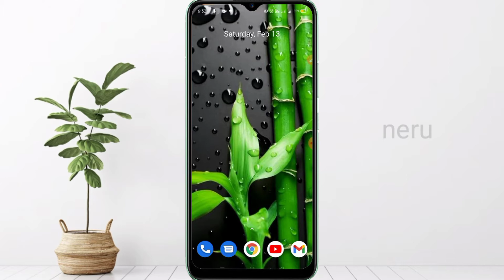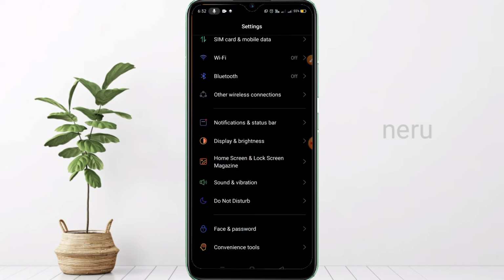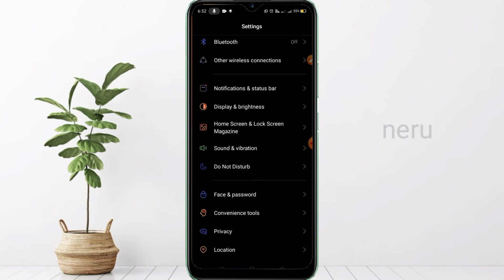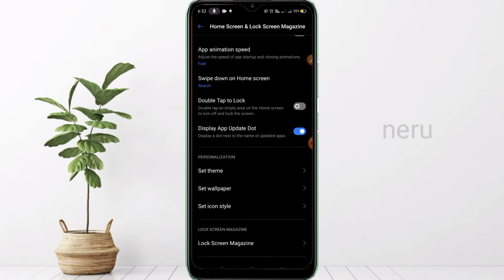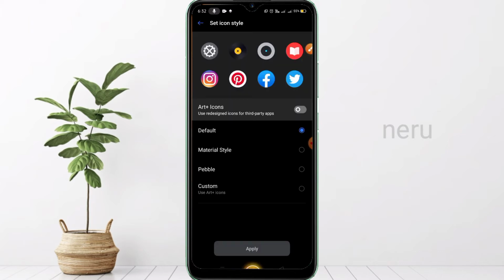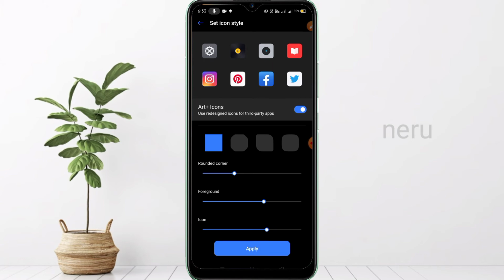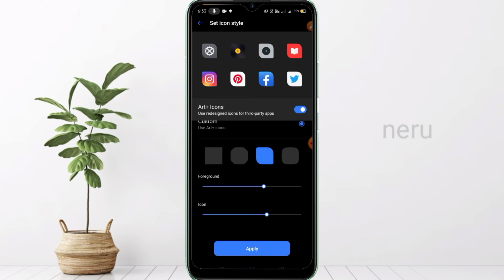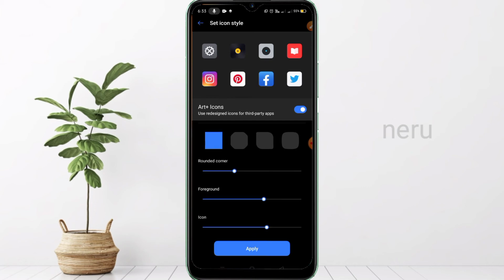💥How to Change Custom Apps Icon in Realme Smartphone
In this video you will learn how to make realme apps icon better.